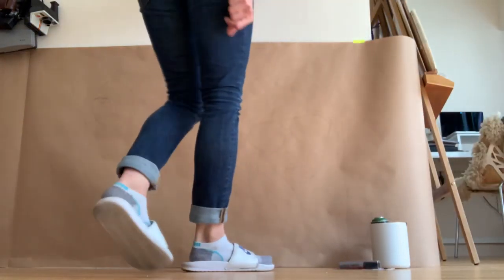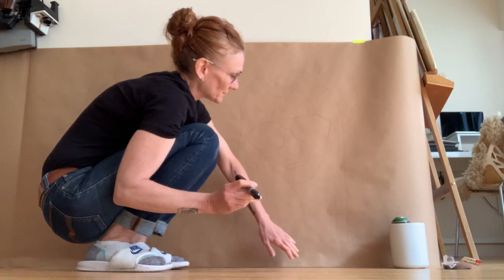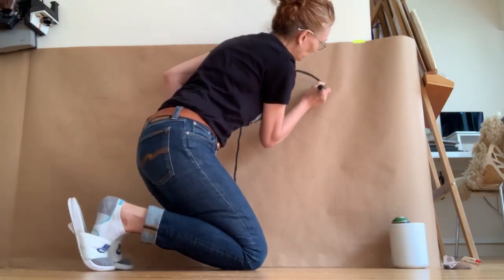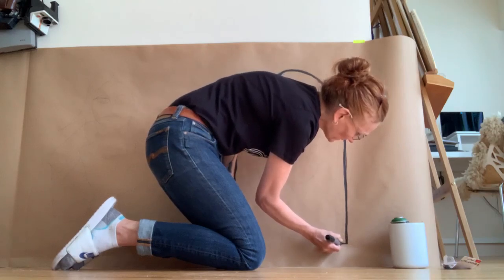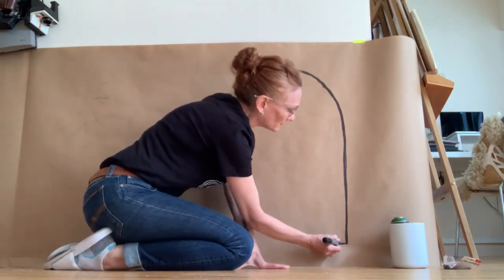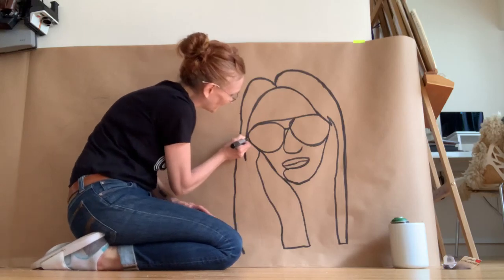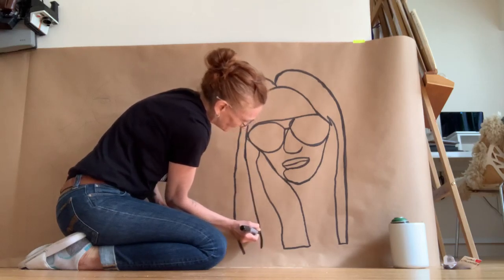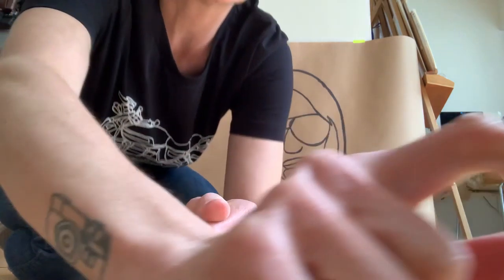Free Admission Videography and Murals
Going big with my continuous line drawings and sharing how I do it with you.